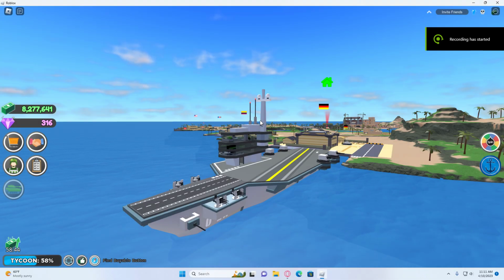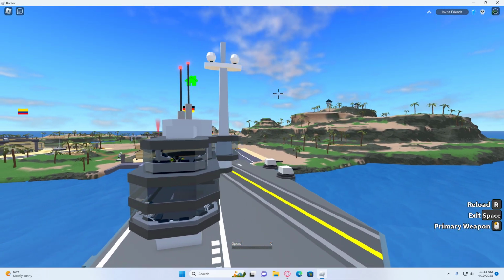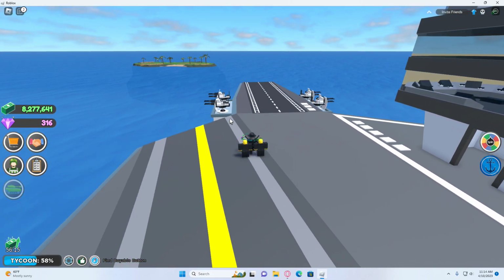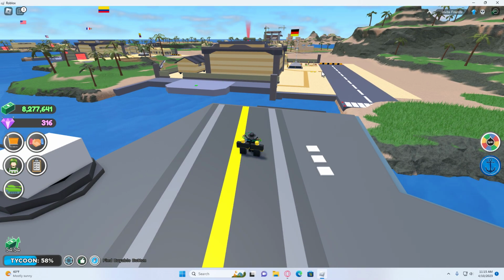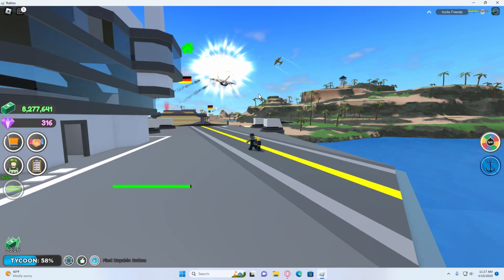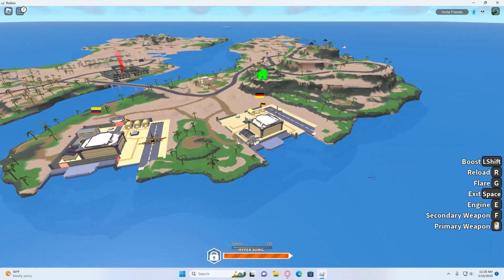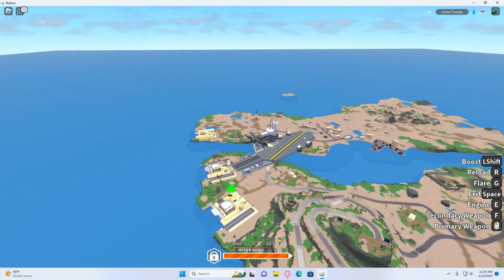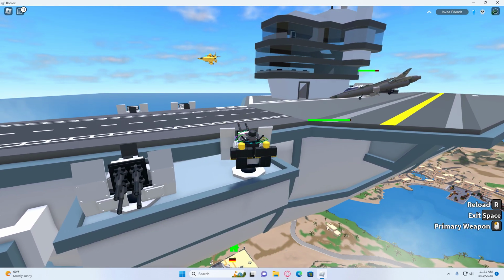All the problems with the carrier in Military tycoon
The many problems with the carrier in Military Tycoon.
It really needs a revamp